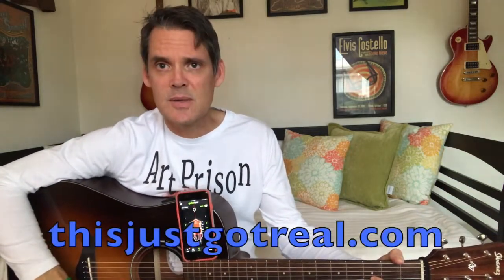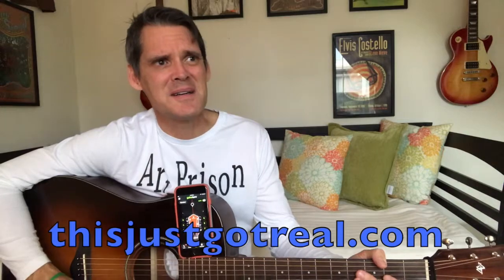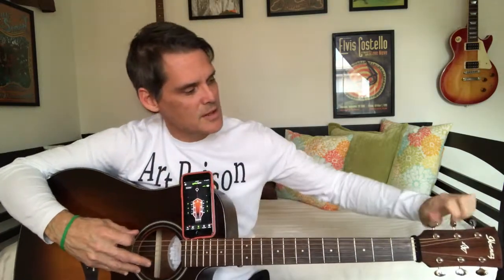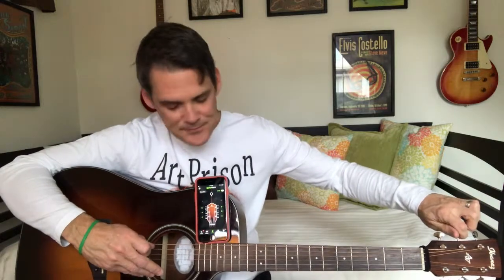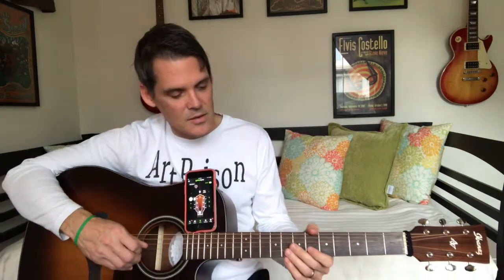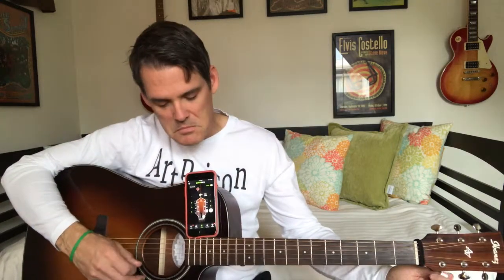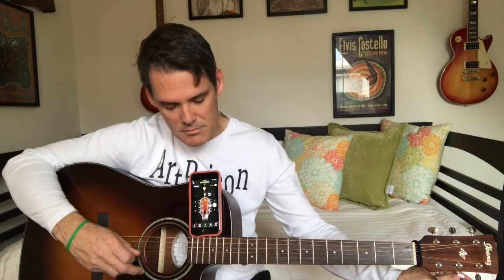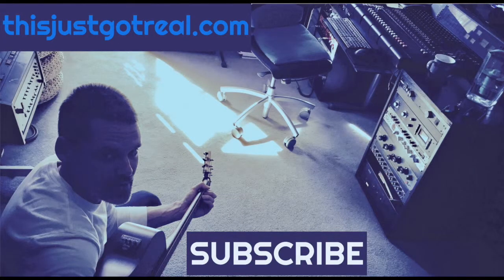HOW TO TUNE A GUITAR -- BEGINNING ACOUSTIC GUITAR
Follow This Just Got Real on social media!

GEAR:

CLIP-ON TUNER